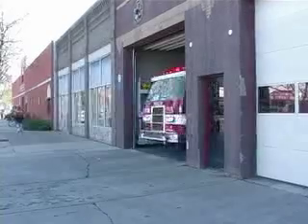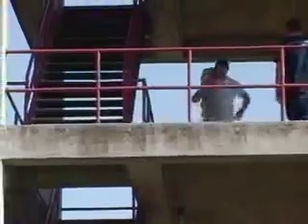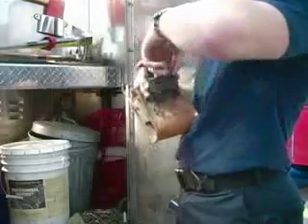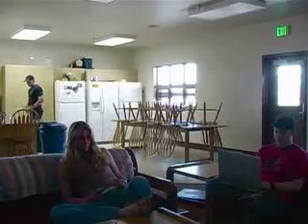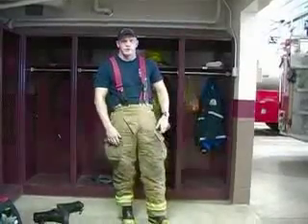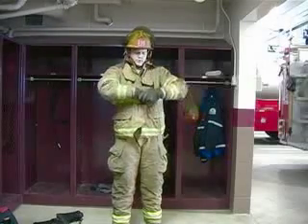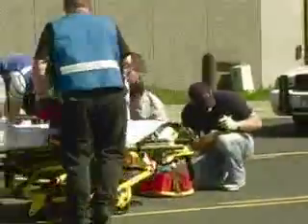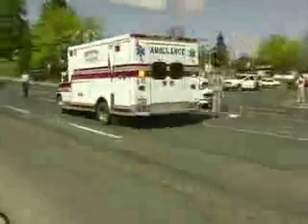Resident Fire Fighters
Student project from 05:  Mostly Moscow news package highlighting Moscow Idaho's Resident Fire Fighter Program.